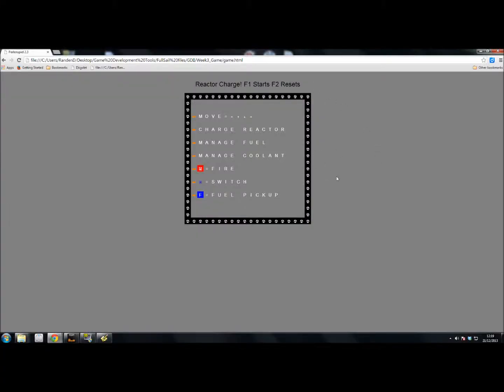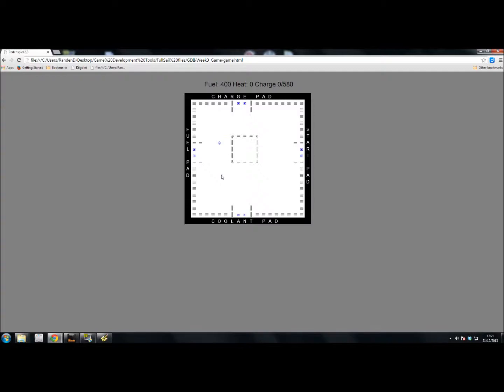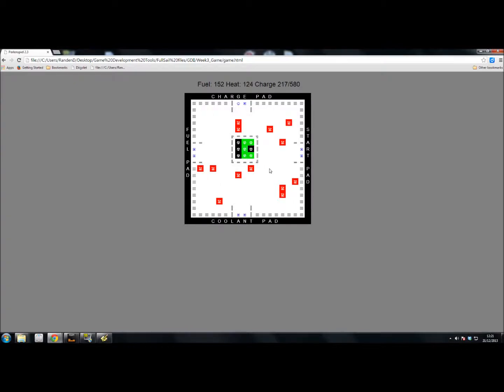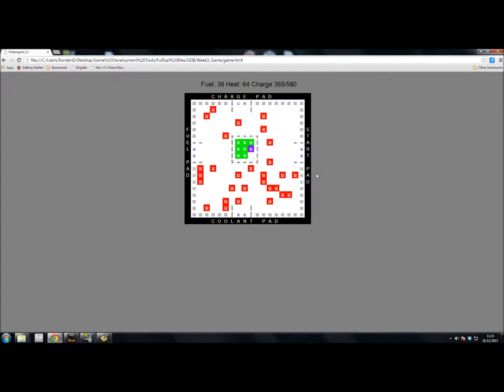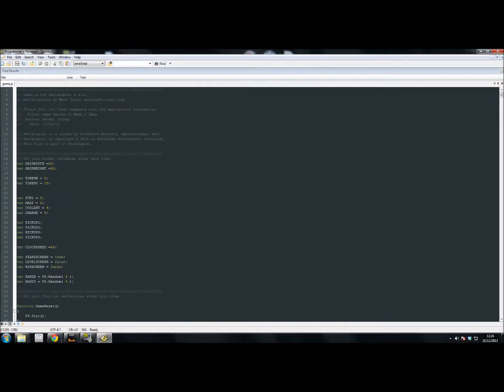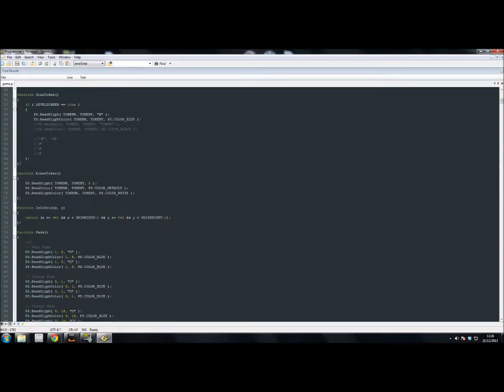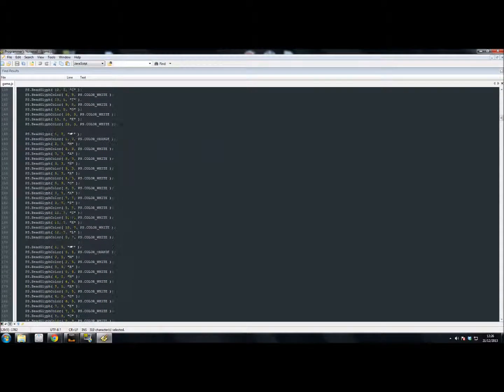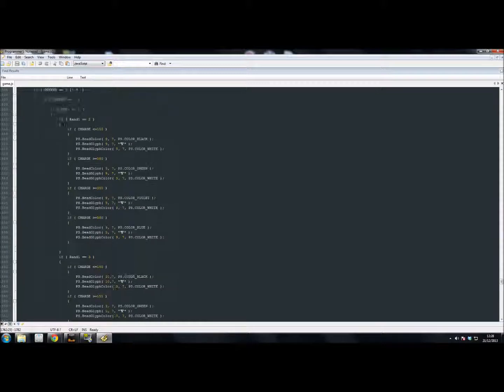PS Game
Perlenspiel Game